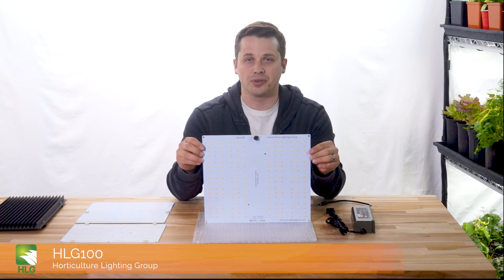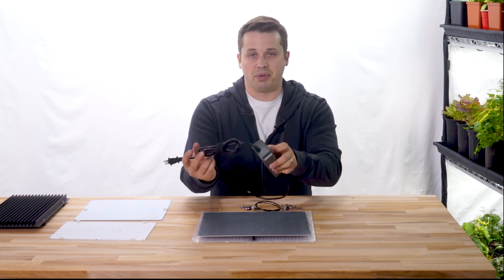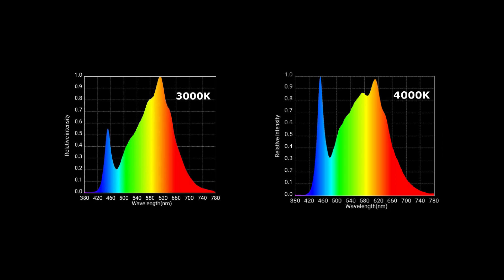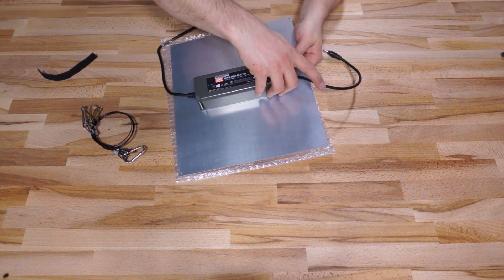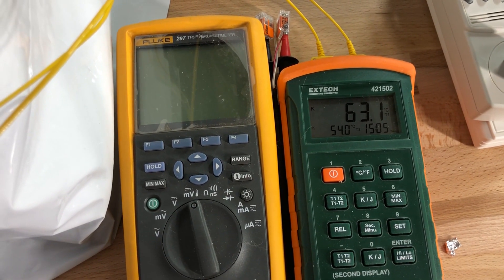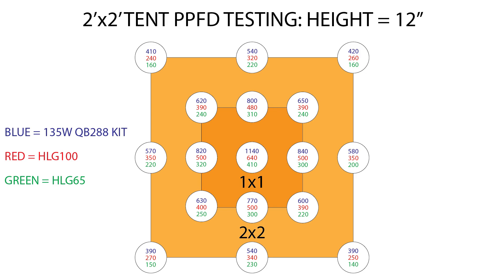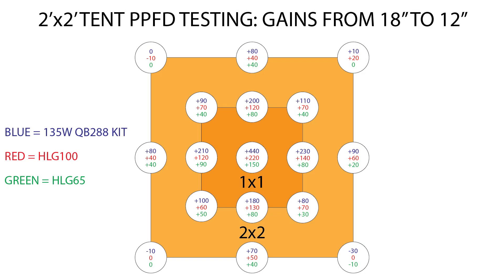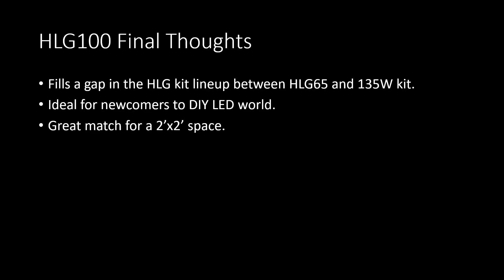A Comparison and Review of the HLG100 LED Grow Light DIY Kit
The HLG100 Review and comparison with HLG 65 and HLG 135W kit. Par Charts. HLG100 is a plug and play fixture for max 2x2 flowering, max 3x3 veg/greens.